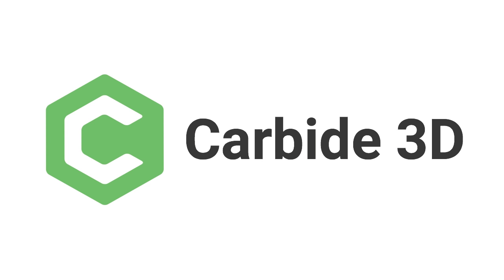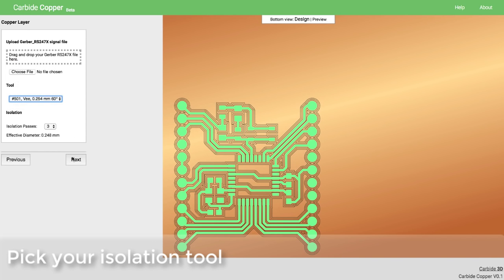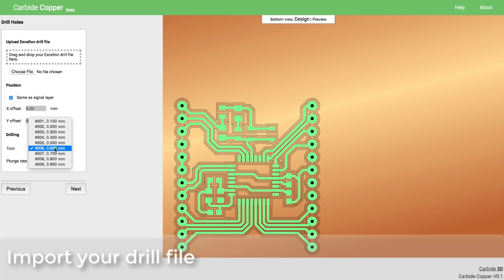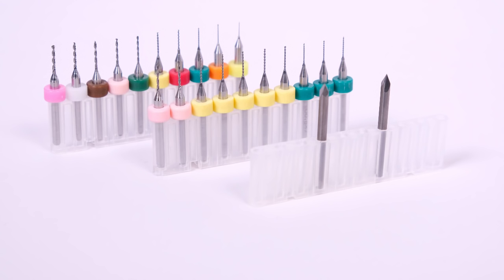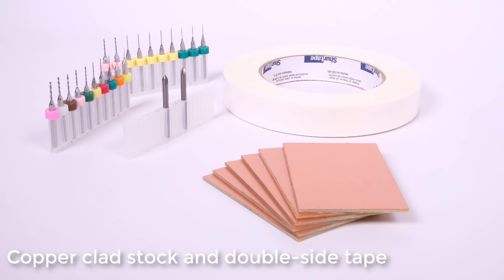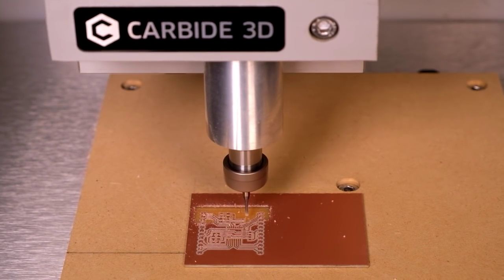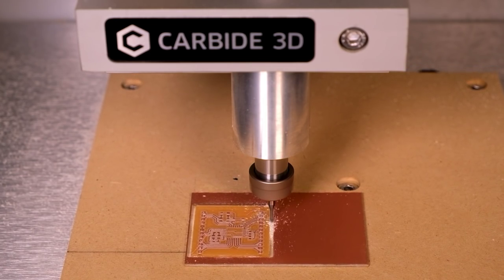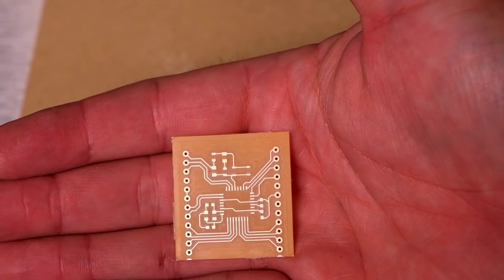Introducing Carbide Copper - CNC PCB Machining Software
- We'd like to introduce our new software for PCB machine, Carbide Copper.  Load your gerber, pick your tools, and download your gcode.  It's free to use for everyone.